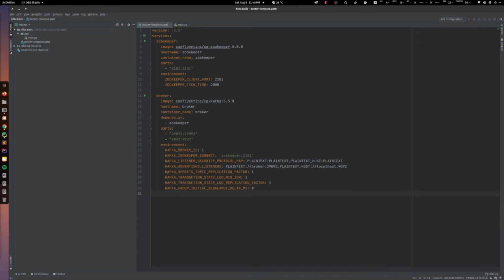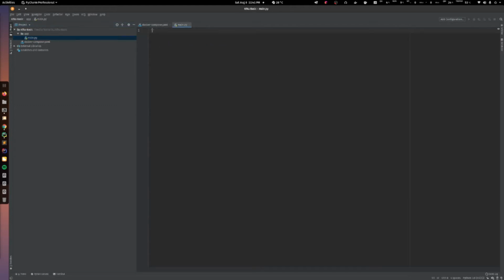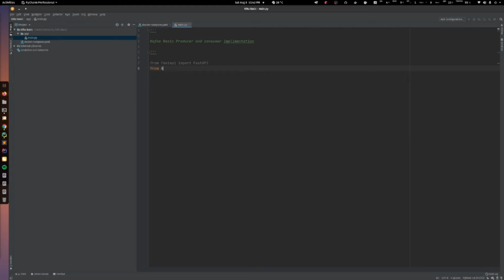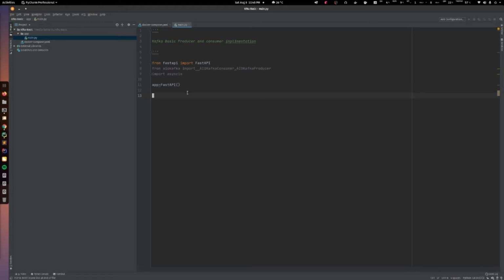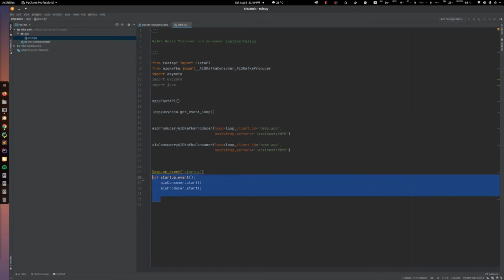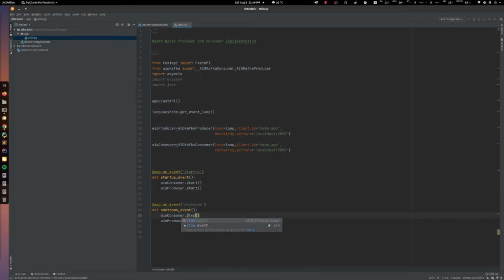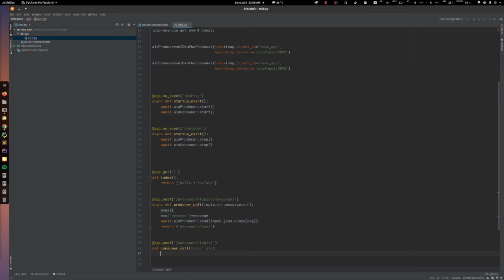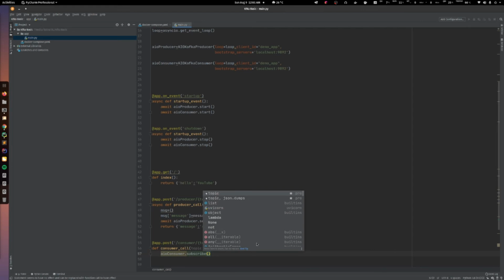How Implement Kafka Producer Consumer In Python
As a tech lead in a Product Base MNC, I  am Sharing knowledge and my experience through this Chanel So that I can help others to explore the technology domains most for the newcomers and students.
Our new topic is Apache Kafka Producer, Consumer Implementation.